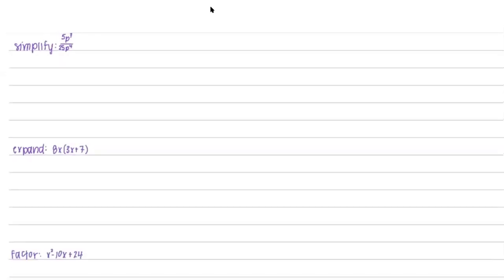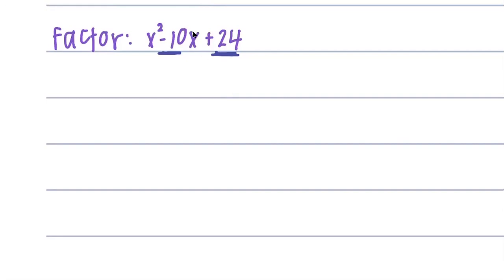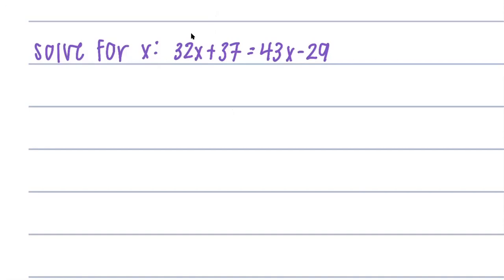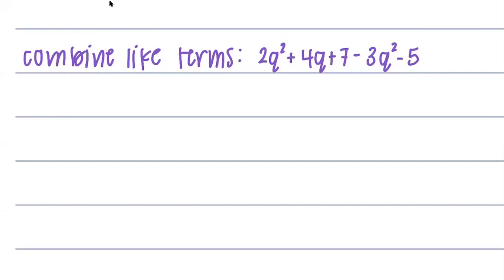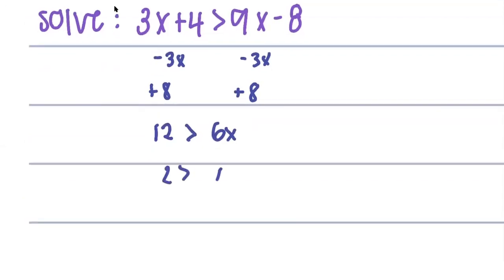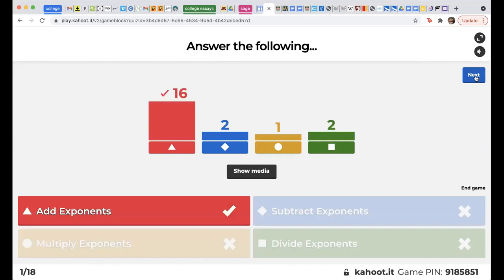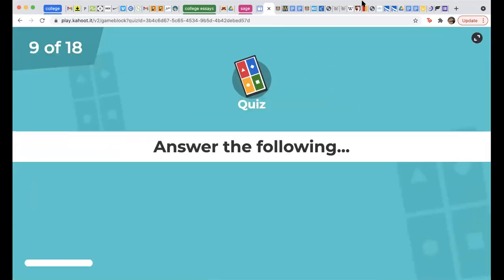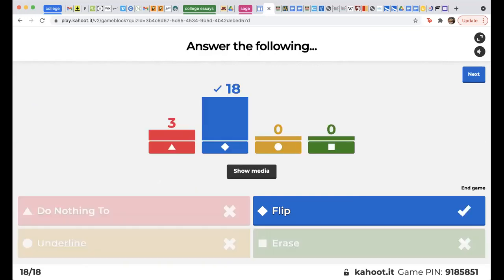Review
2021 Rubin Session Algebra 1 Basics Week 6

Week 1: Foundations of Algebra
Week 2: Equations & Inequalities
Week 3: Types of Linear Equations
Week 4: Exponents & Radicals
Week 5: Multiplying & Factoring Quadratics
Week 6: Review